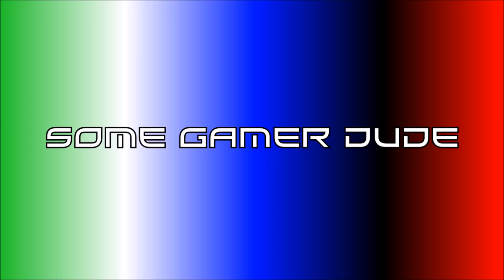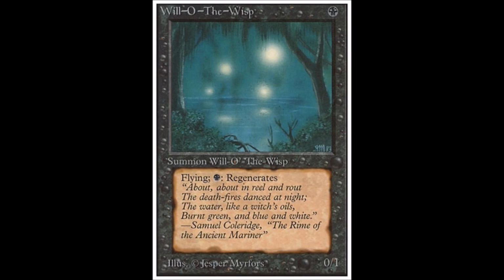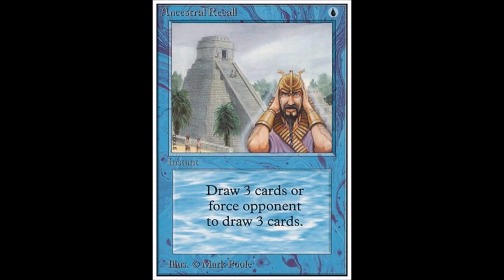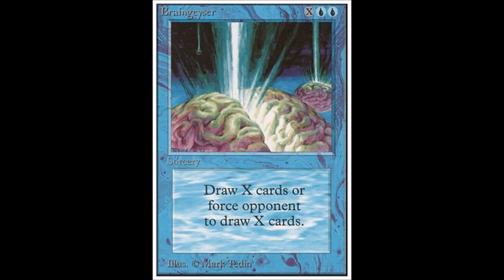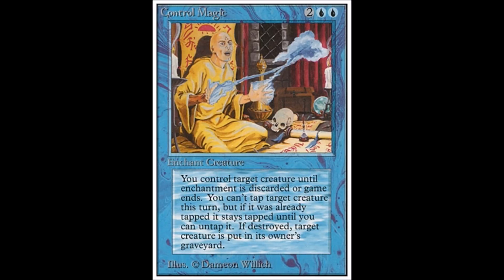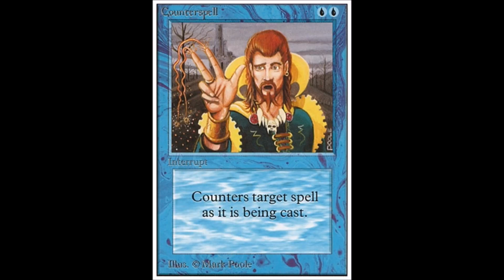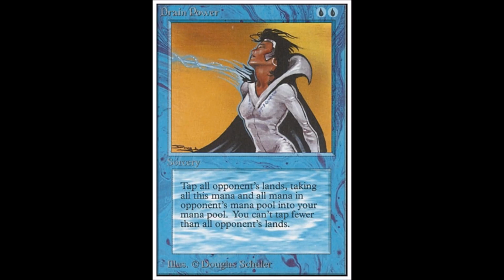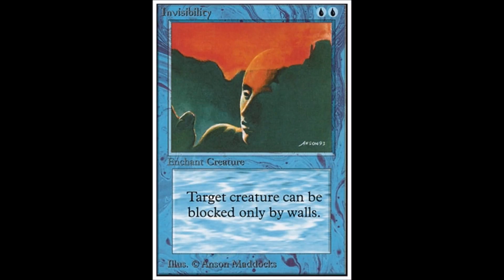Magic the Gathering Unlimited Review Part 3 / Card Chat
Does Black ever end? Three videos now...